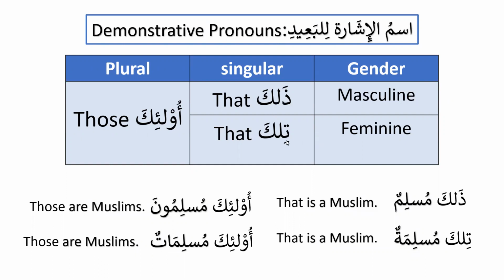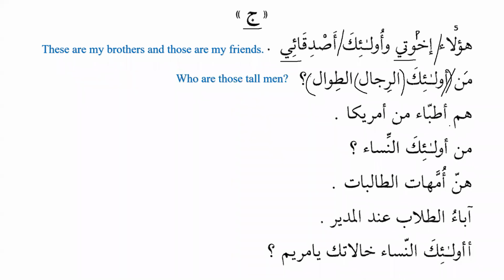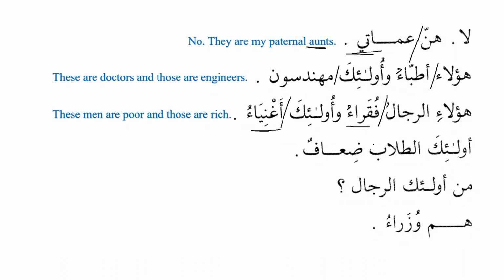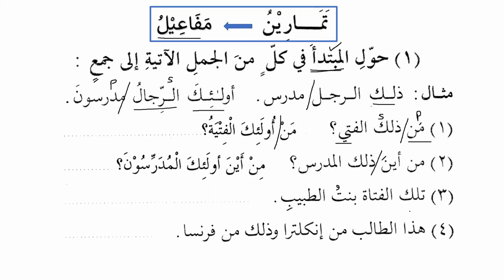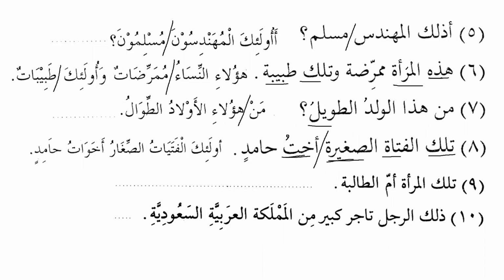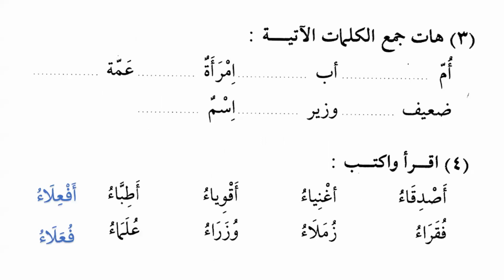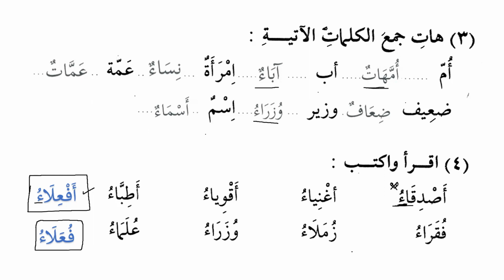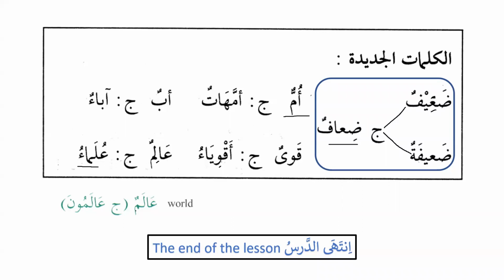Basic Arabic 41 | Lesson 13C | Madina Book 01